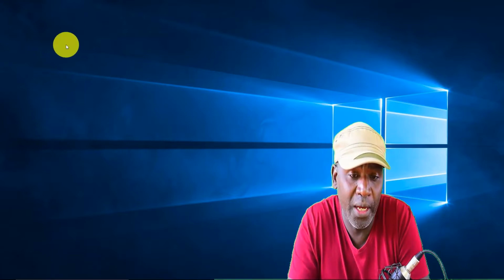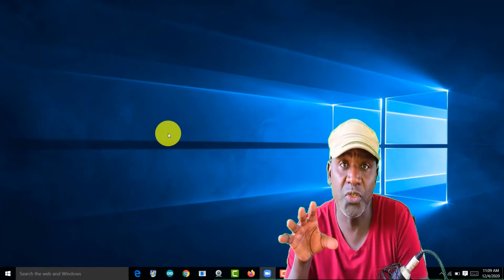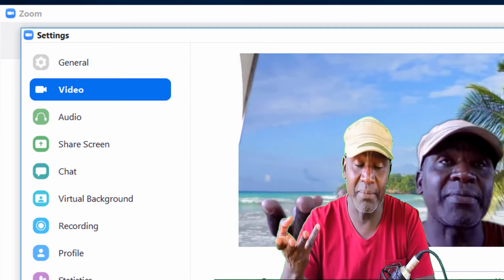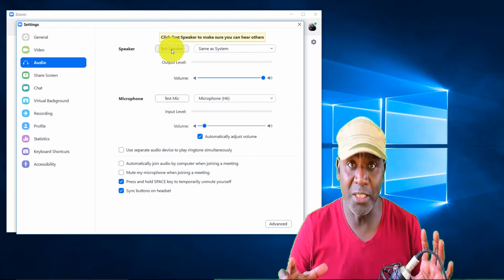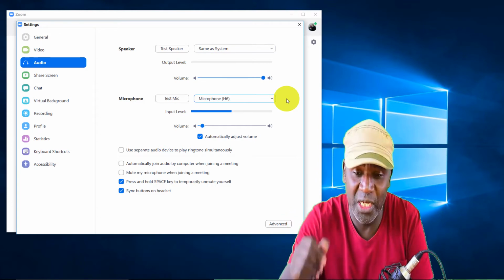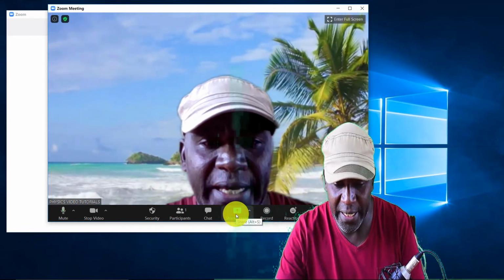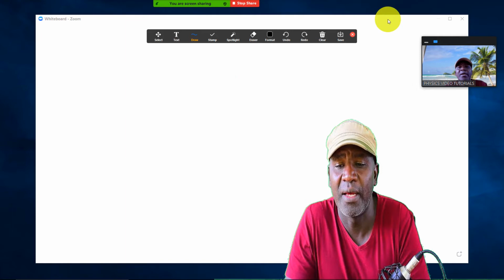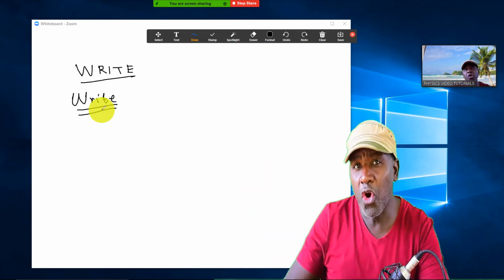Steps on how to share your whiteboard on Zoom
This video is all about the steps to follow on how to share the whiteboard on zoom